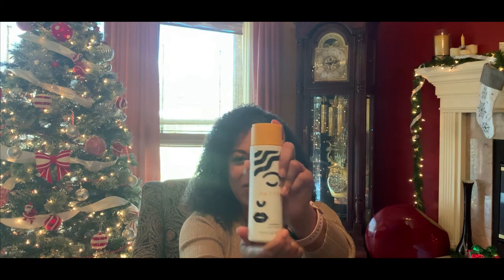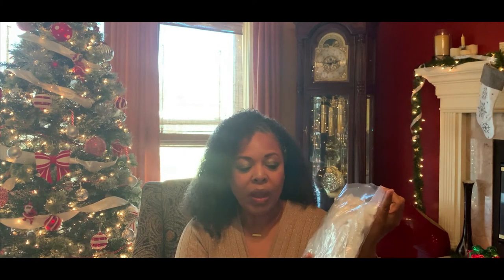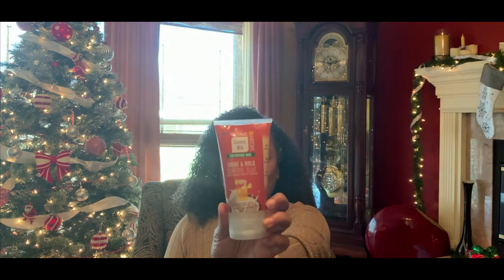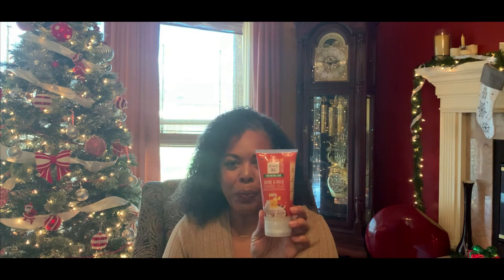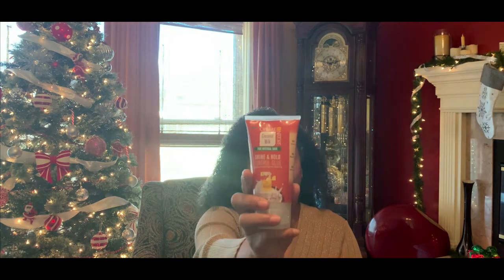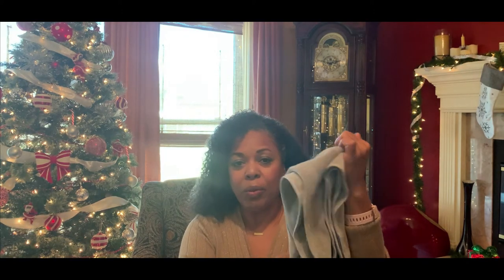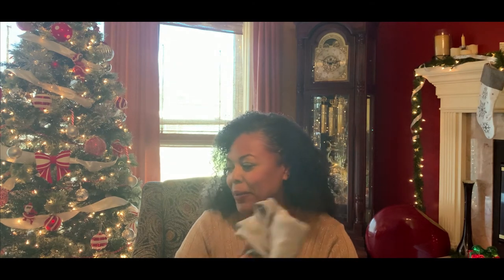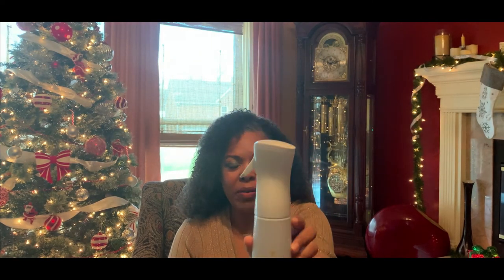christmasgiftlist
Christmas Gift Ideas for Natural Hair